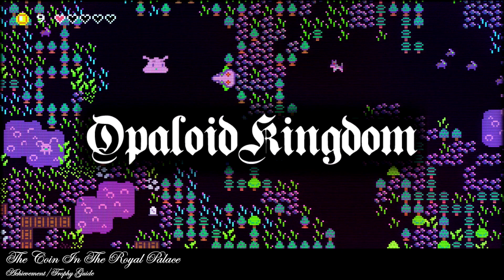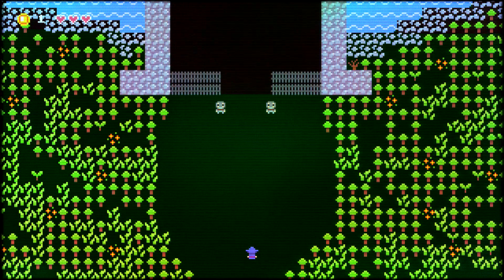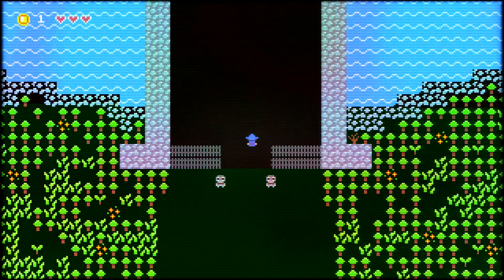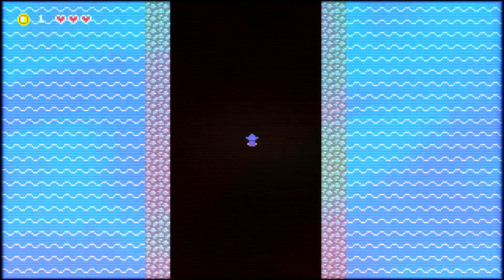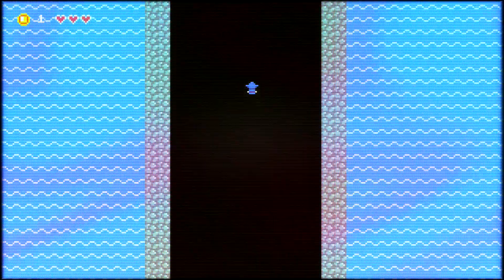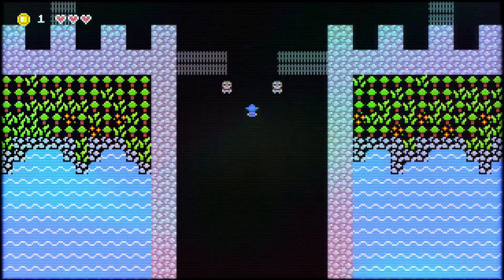Opaloid Kingdom - The Coin In The Royal Palace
The Coin In The Royal Palace - A coin in the palace? Of course it belongs to the King!